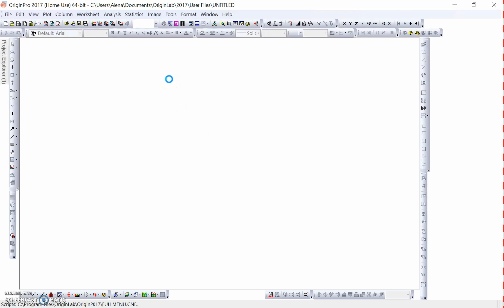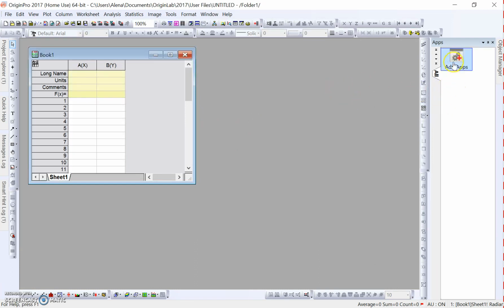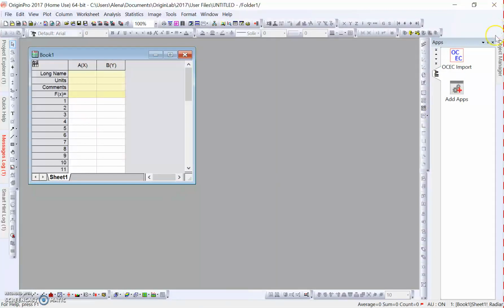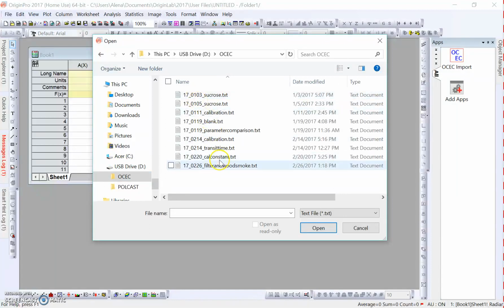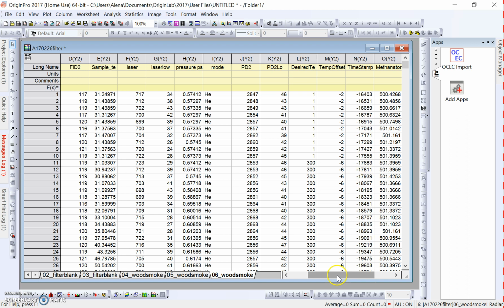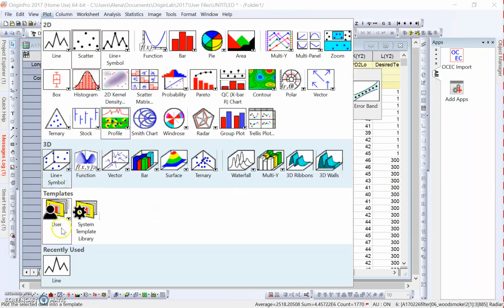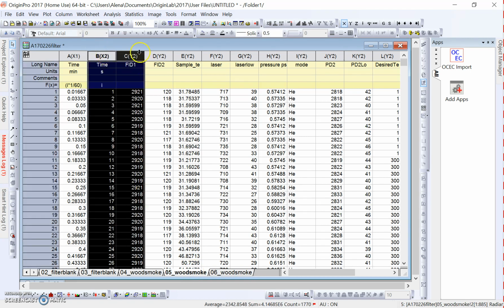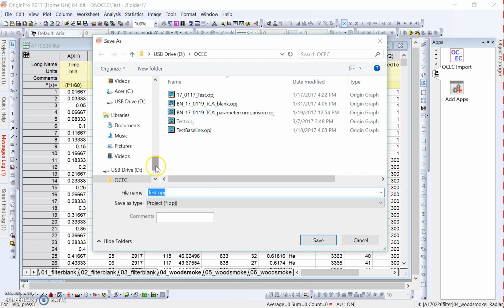Uploading Data Files to Origin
Working with Thermal optical analyzer, conversion of the data into Origin